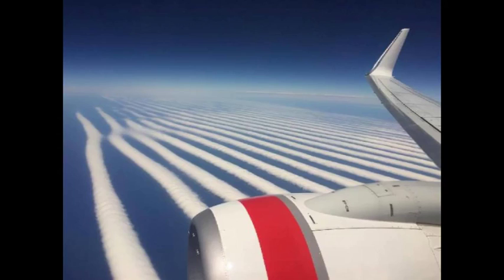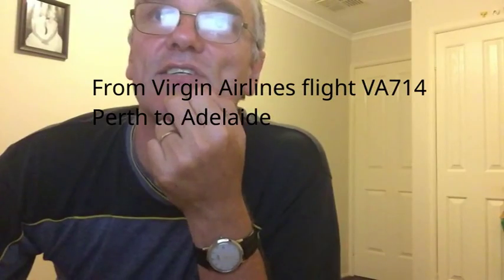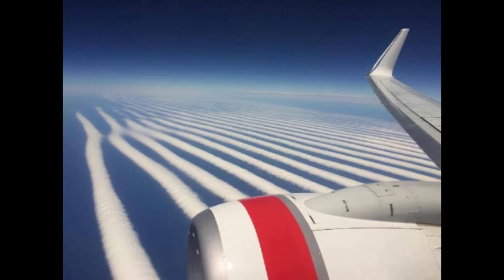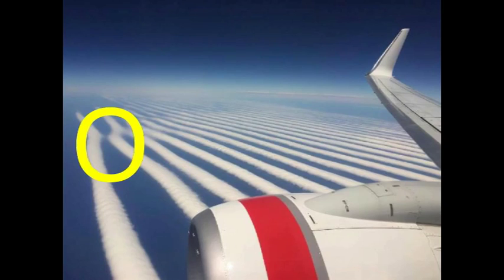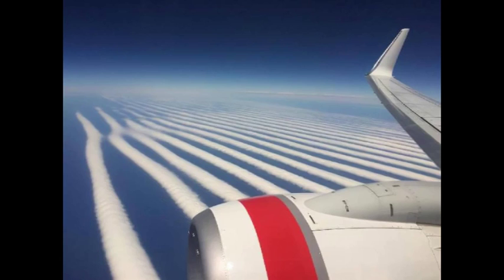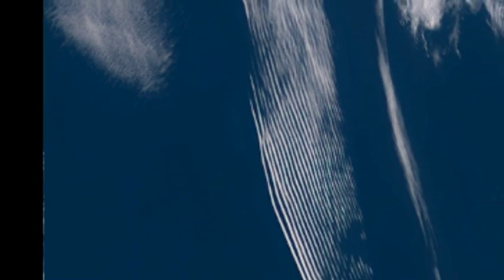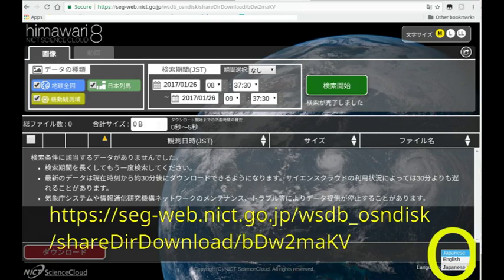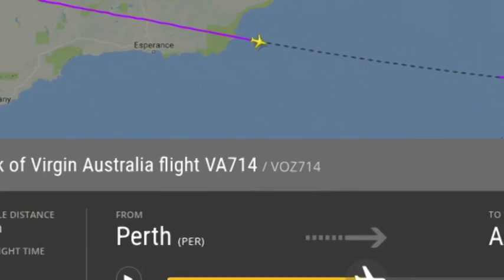Incontrovertible proof that earth is a sphere.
I challenge flat earth proponents to counter the evidence presented here. (Yes flat earthers do exist. I am sorry human race. But they do. And I love to mess with them)